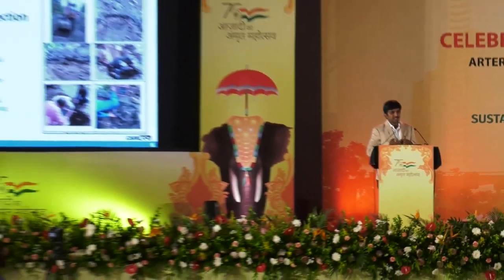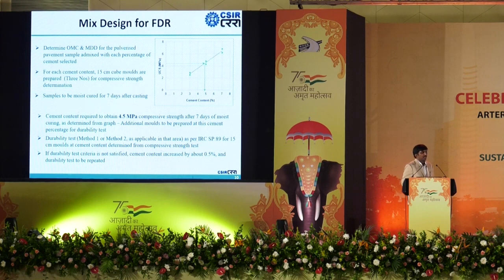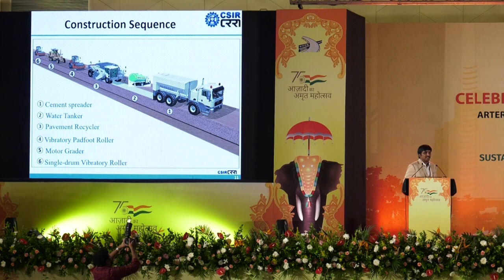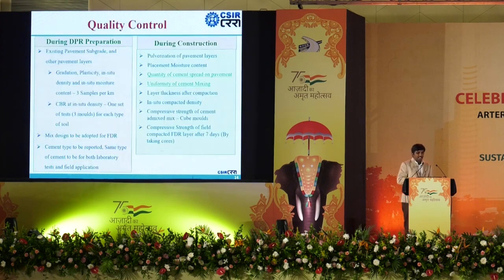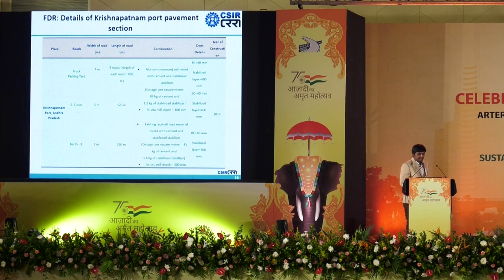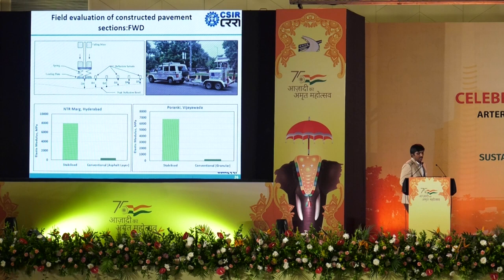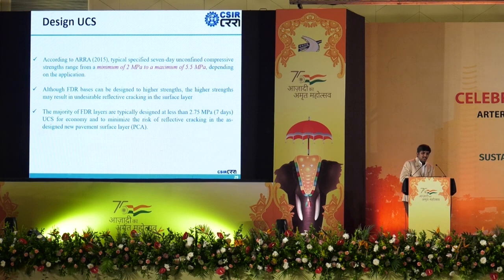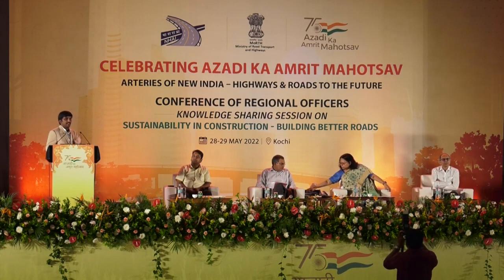NHAI hosted Regional Conference in Kochi | Part - 3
Celebrating ‘Azadi Ka Amrit Mahotsav’,  a regional conference was hosted in Kochi on 28-29 May 2022. The conference was attended by NHAI officials and regional stakeholders from the states of Kerala, Karnataka, Telangana, Andhra Pradesh and Tamil Nadu. A knowledge-sharing session on ‘Sustainability in Construction – Building Better Roads’ was also conducted on this occasion, in which Shri. Dr. G. Bhrath, Scientist, CRRI, shared knowledge regarding ‘Soil Stabilization’.